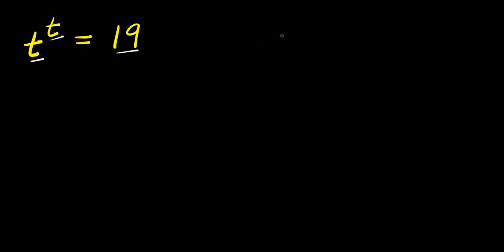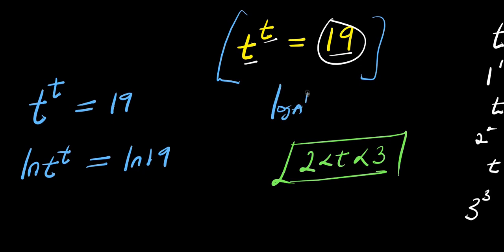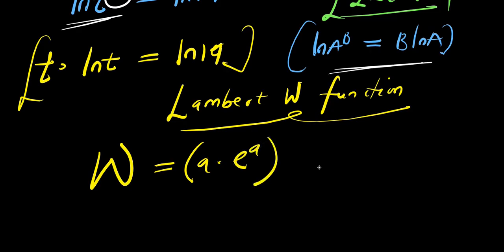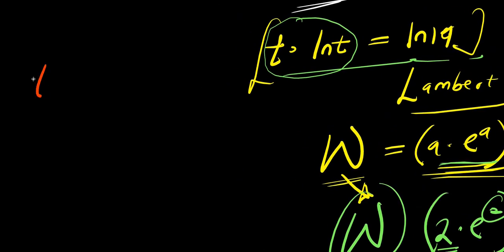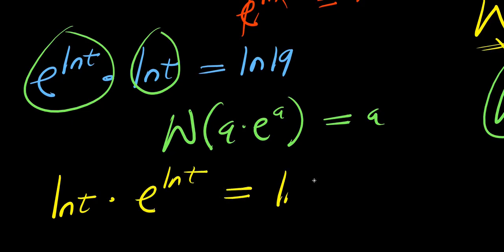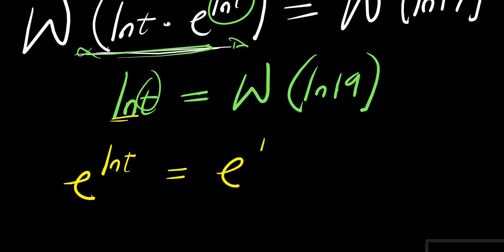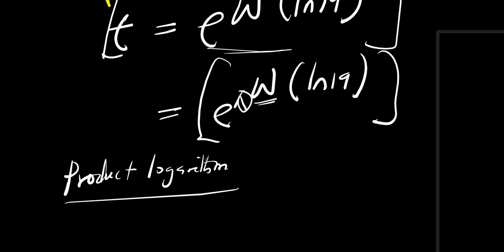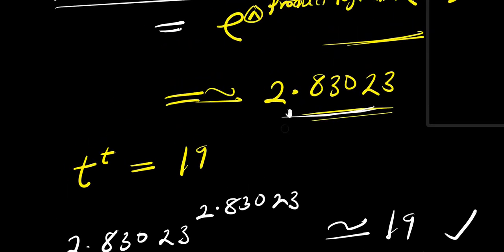OLYMPIADS || How to Solve for t?